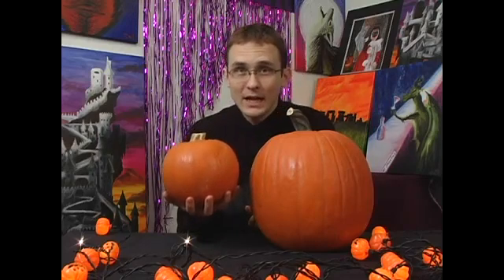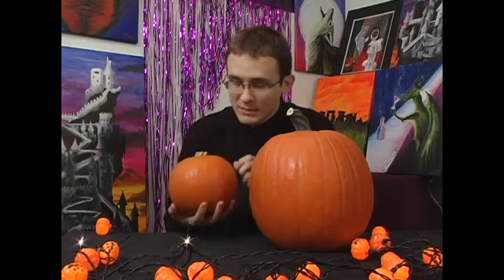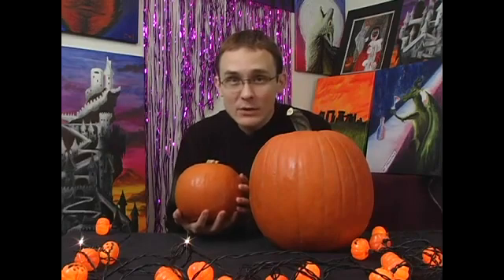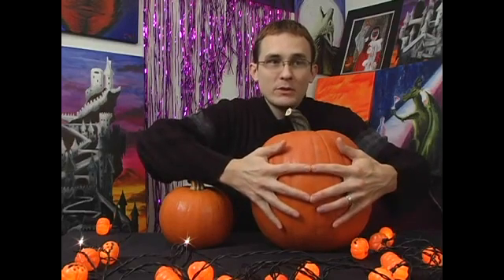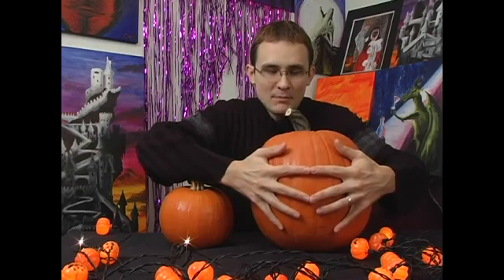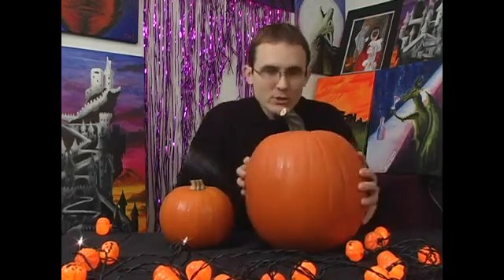How to Choose the Right Size Pumpkin for a Jack-O'-Lantern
How to Choose the Right Size Pumpkin for a Jack-O'-Lantern. Part of the series: Creative Pumpkin Carving Ideas. Learn how to choose the right size pumpkin in this free pumpkin carving video.